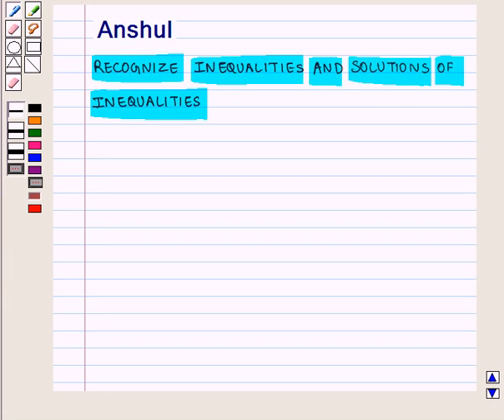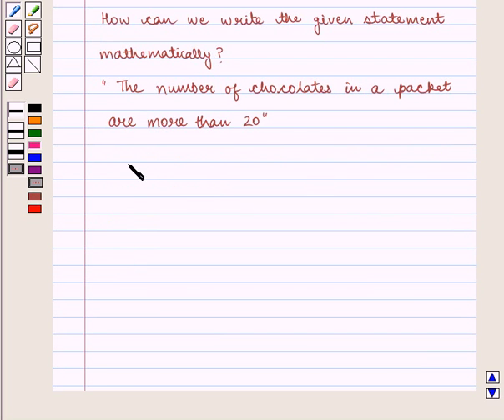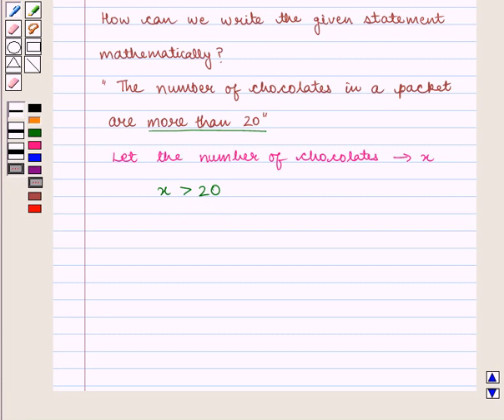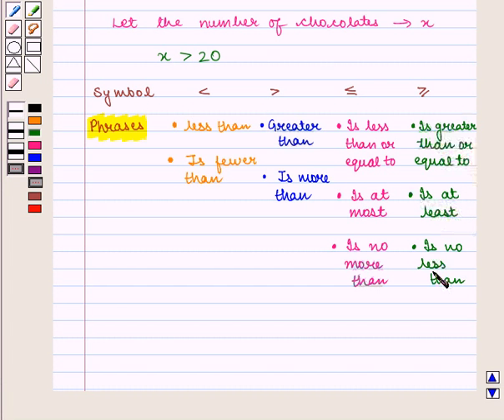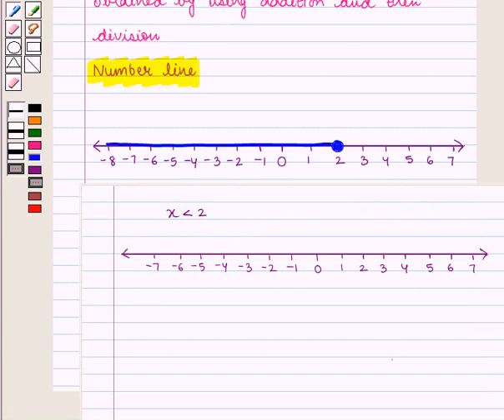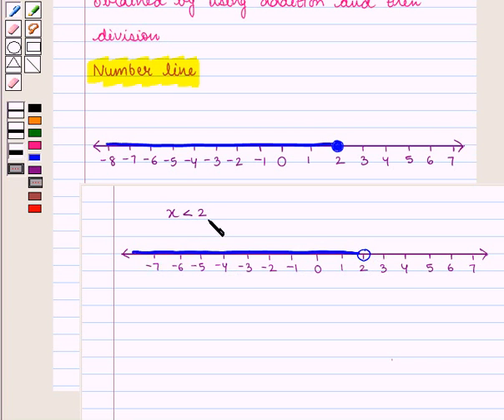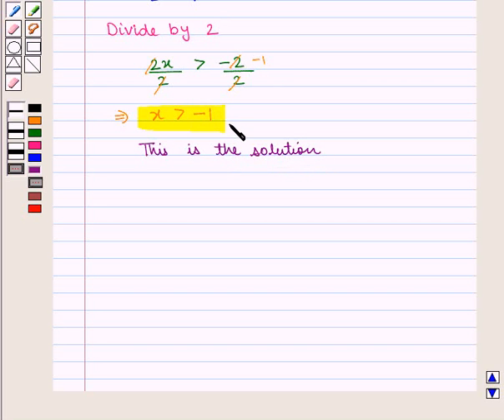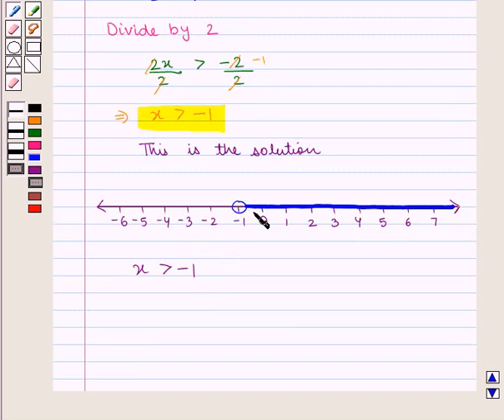Maths VI CC INEQUALITIES KC2